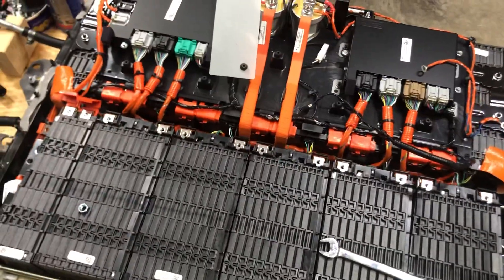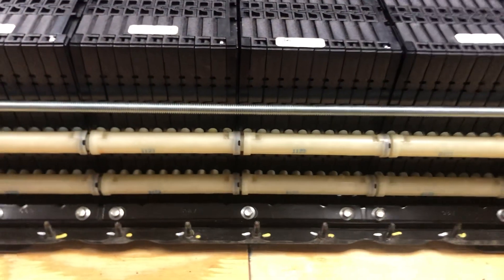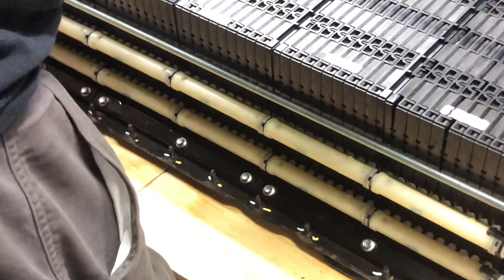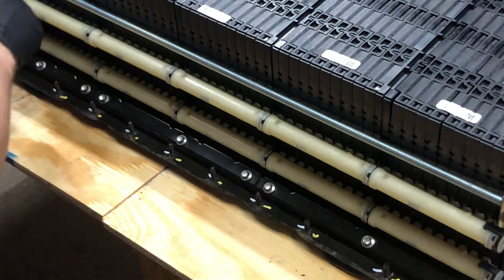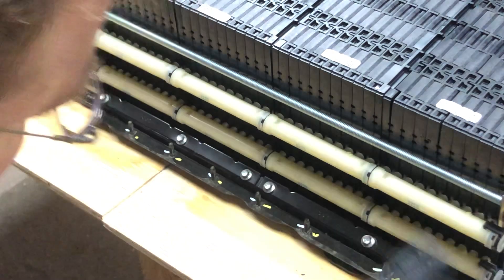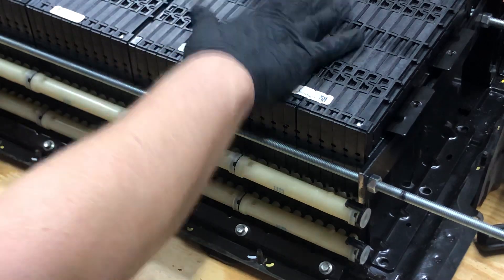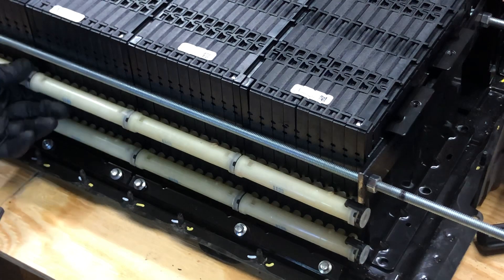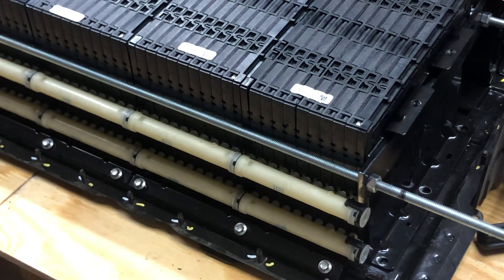POAA6 battery voltage leak repair that did not work!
This battery repair did not change the fault code on the battery pack. Still working on it though.